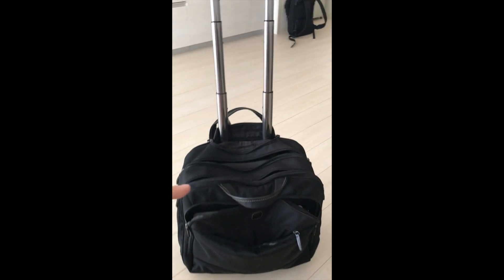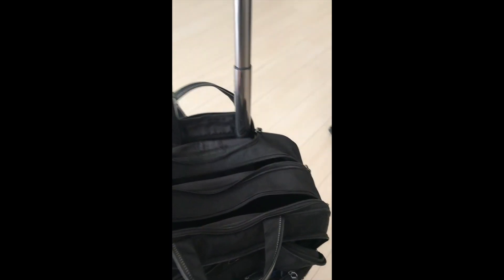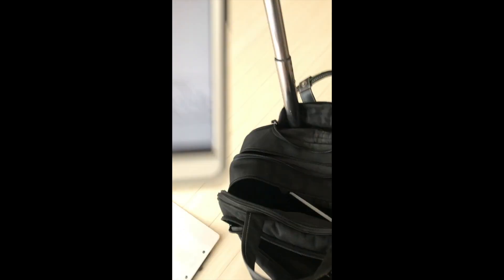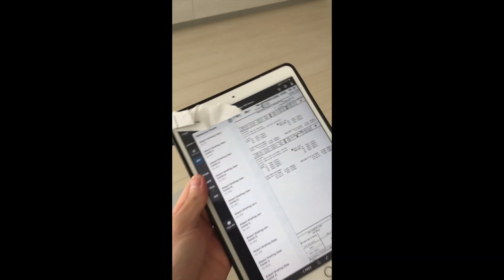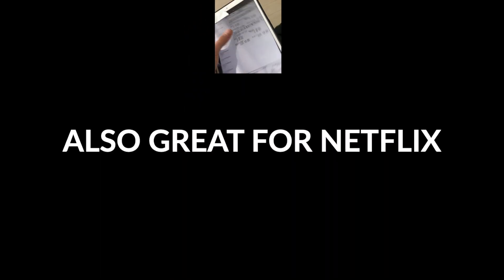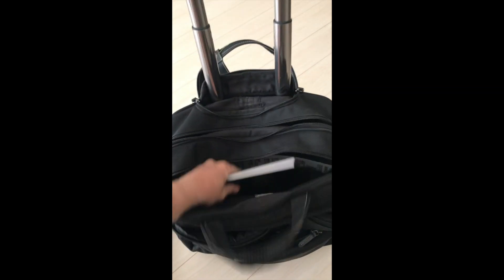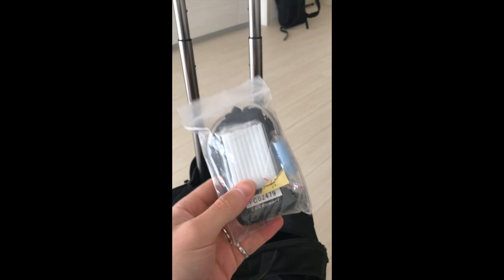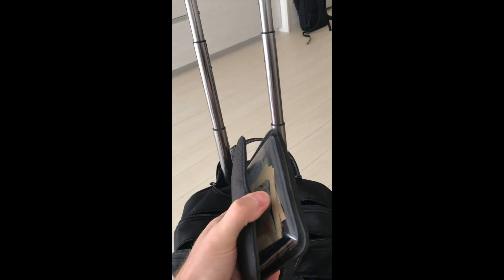What's REALLY in a PILOT'S BAG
This isn't the 70s so there probably isn't anything all that interesting really.